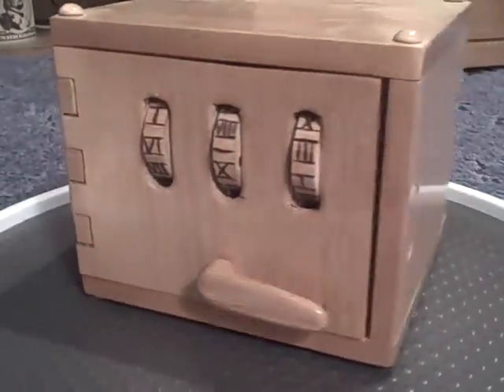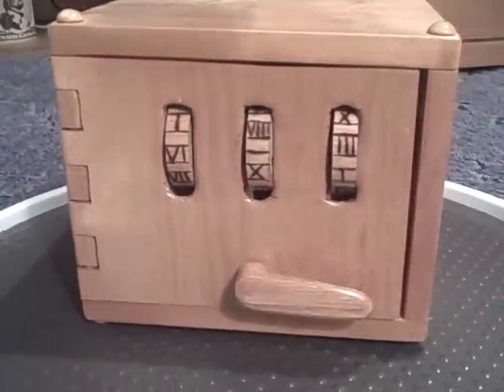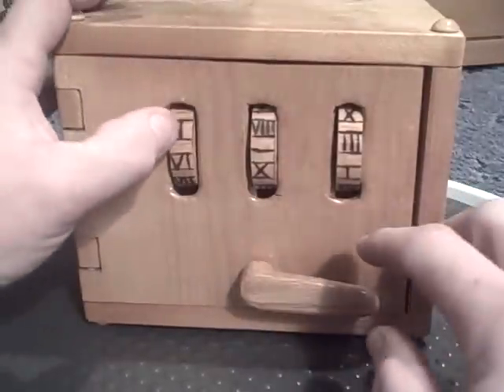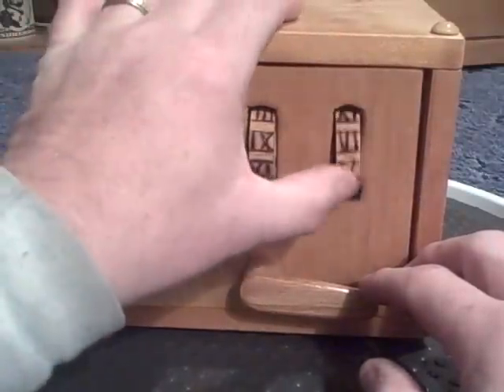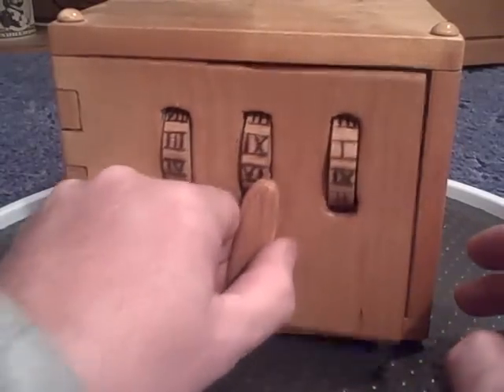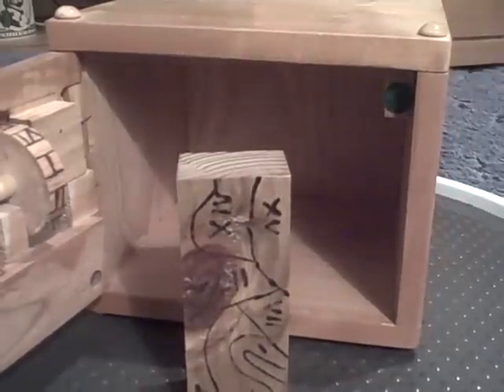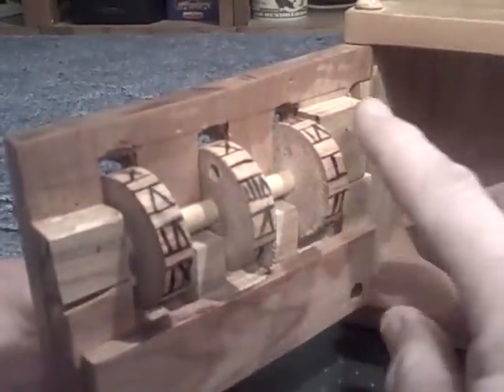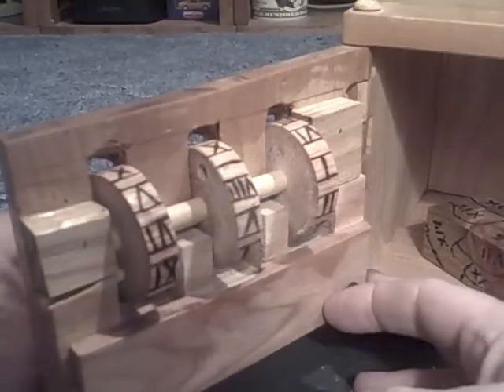Fire Safe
wood project number 23 in series